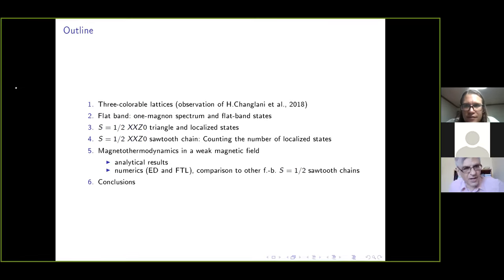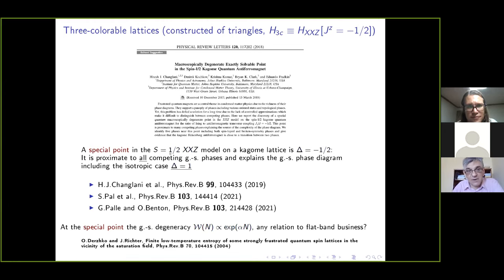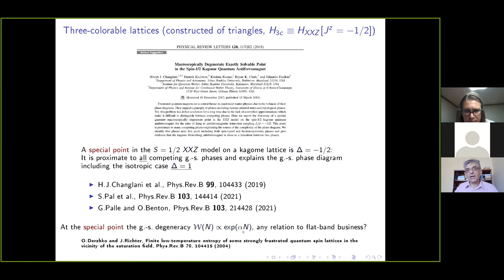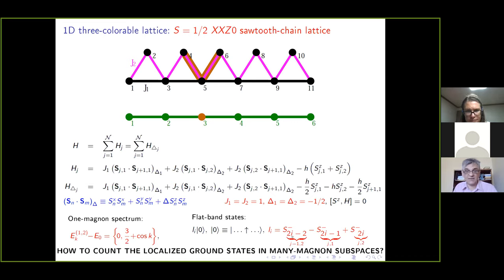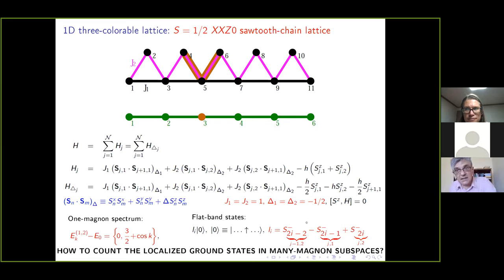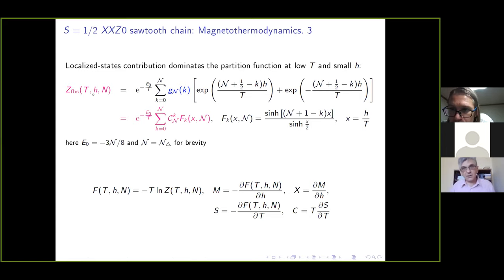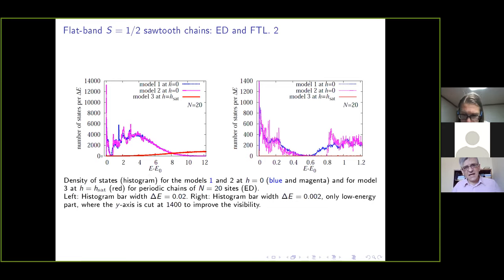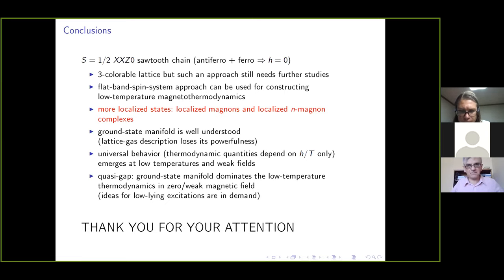Oleg Derzhko: Flat-band physics in the S=1/2 sawtooth-chain systems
Title:Flat-band physics in the S=1/2 sawtooth-chain systems

Abstract: We consider the strongly anisotropic spin-1/2 XXZ model on the saw- tooth-chain lattice with ferromagnetic longitudinal interaction Jzz = ∆J and aniferromagnetic transversal interaction Jxx = Jyy = J 〉 0. At ∆ = 1/2 the lowest one-magnon excitation band is dispersionless (flat) leading to a massively degenerate set of ground states. Interestingly, this model admits a three-coloring representation of the ground-state manifold [H. J. Changlani et al., Phys. Rev. Lett. 120, 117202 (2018)]. We characterize this ground- state manifold and elaborate the low-temperature thermodynamics of the system. We illustrate the manifestation of the flat-band physics of the anisotropic model by comparison with two isotropic flat-band Heisenberg sawtooth chains. Our analytical consideration is complemented by exact diagonalization and finite-temperature Lanczos method calculations.

For further details see Ref. 1.

[1] O. Derzhko, J. Schnack, D. Dmitriev, V. Krivnov, and J. Richter, Eur. Phys. J. B 93, 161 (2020).